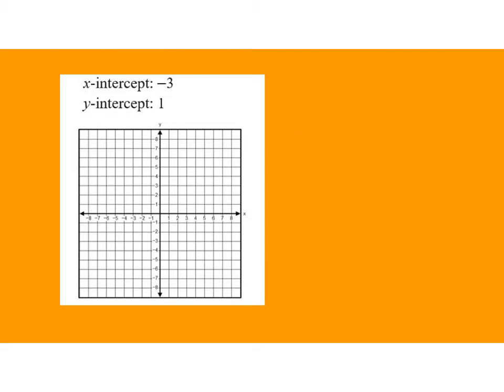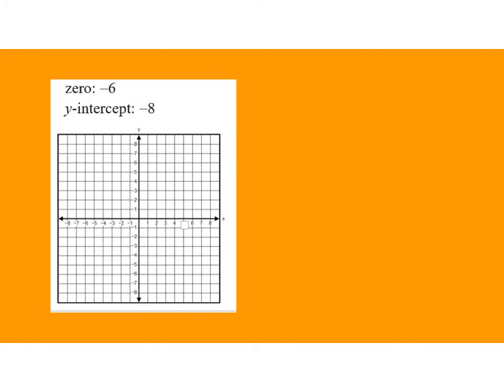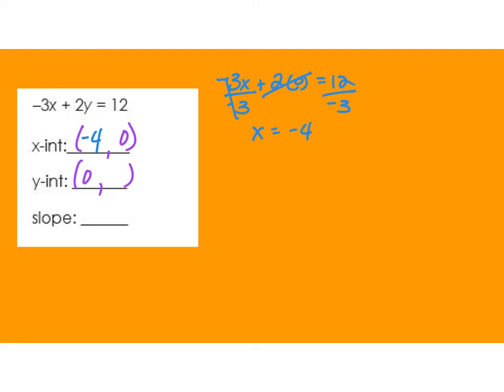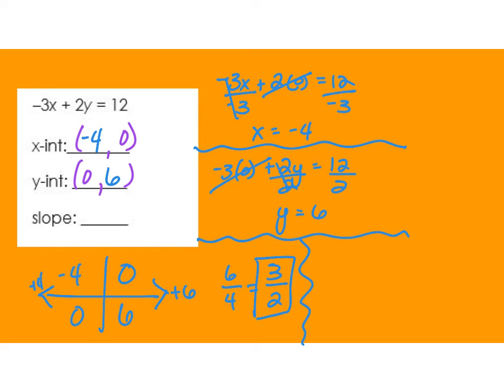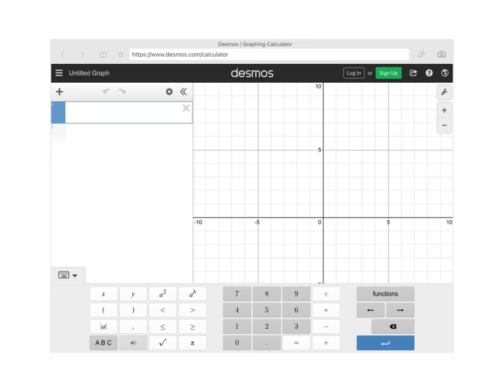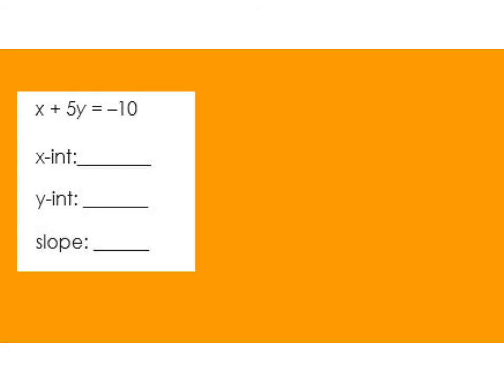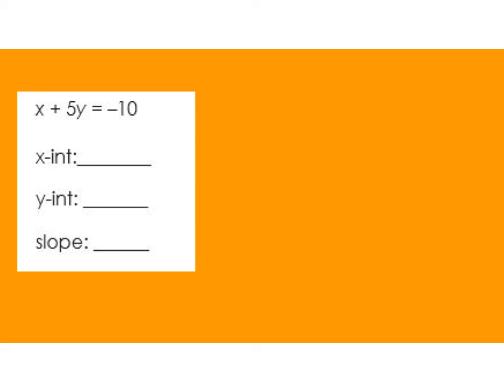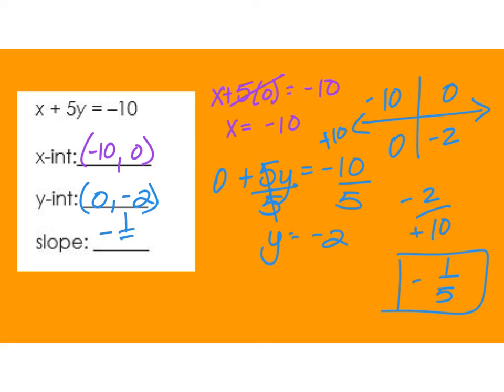31 - Standard Form Day 2